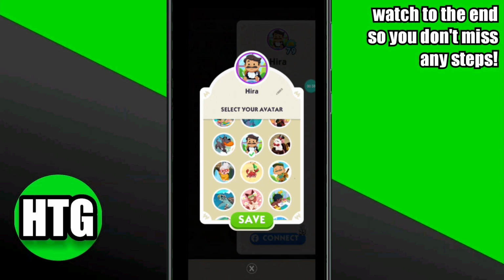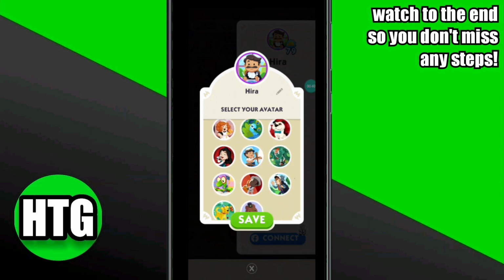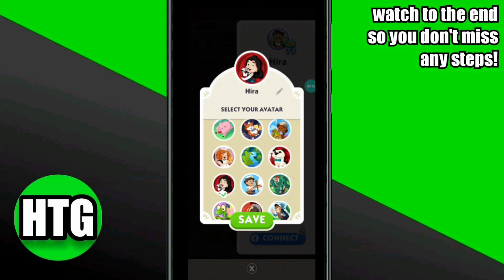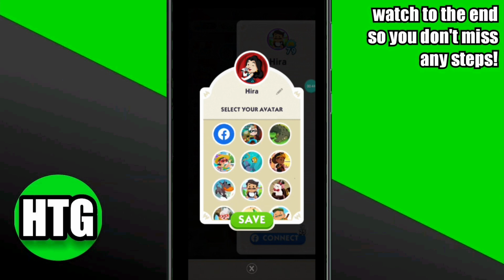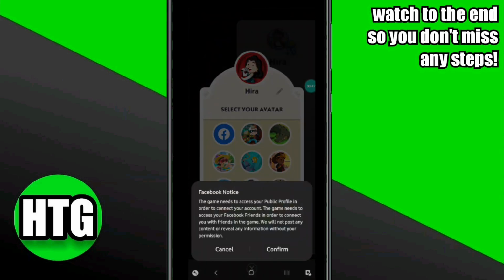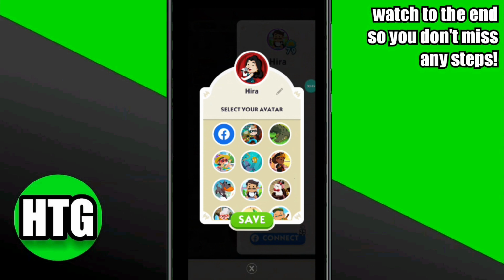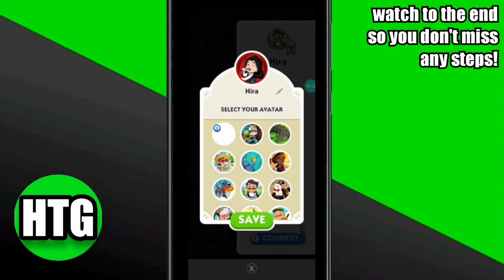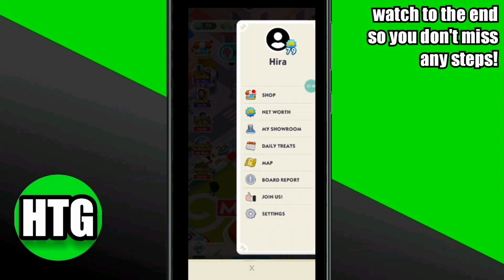CHANGE PROFILE PICTURE ON MONOPOLY GO! (STEP-BY-STEP)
Learn how to change your profile picture on Monopoly Go with this quick and easy tutorial! Whether you're looking to personalize your game or update your avatar, we've got you covered. Watch now and customize your Monopoly Go experience!

0:00 INTRO
0:04 TUTORIAL